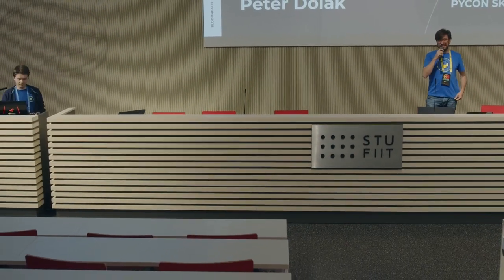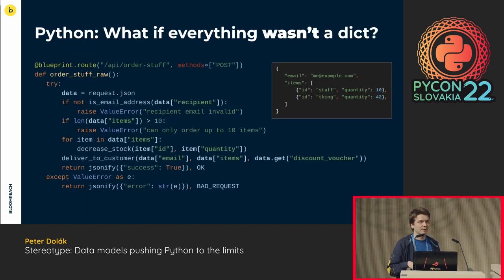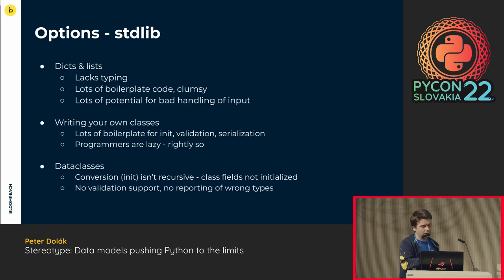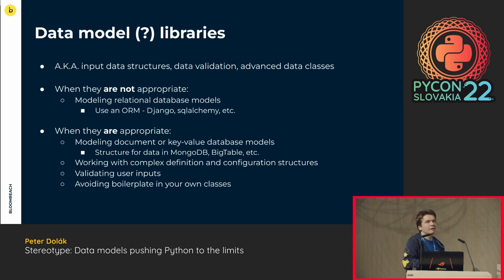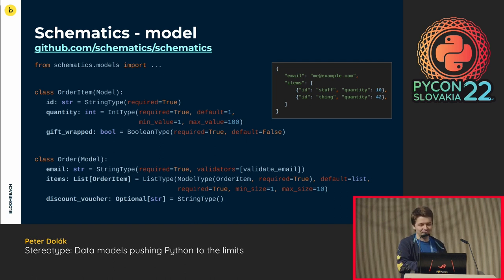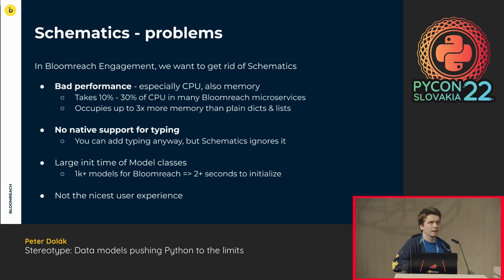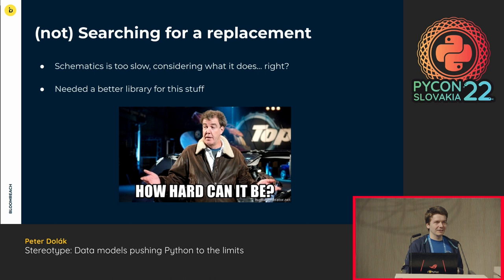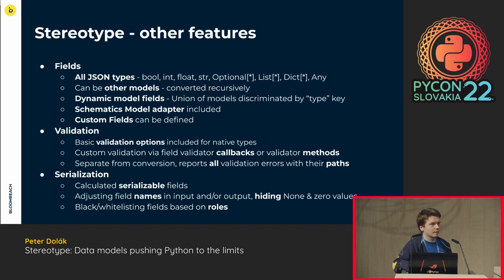Stereotype Data models pushing Python to the limits - Peter Dolák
Stereotype is a performance-focused Python 3.8 library for providing a structure for your data and validating it. The models allow fast & easy conversion between primitive data and well-typed Python classes. In the talk we’ll cover these topics:

- Why you should use data models for data conversion and validation
- Stereotype vs. other libraries doing a similar thing
- Pushing Python's limits - the optimizations and hacks behind stereotype